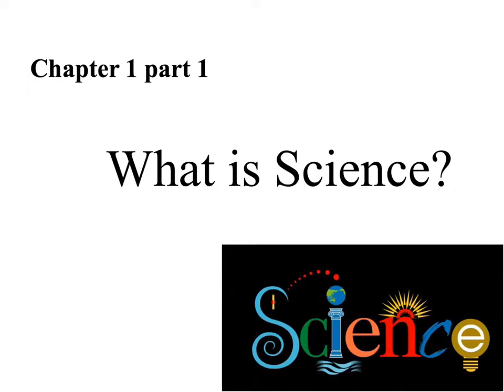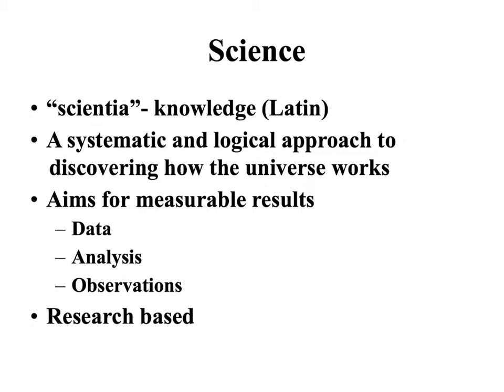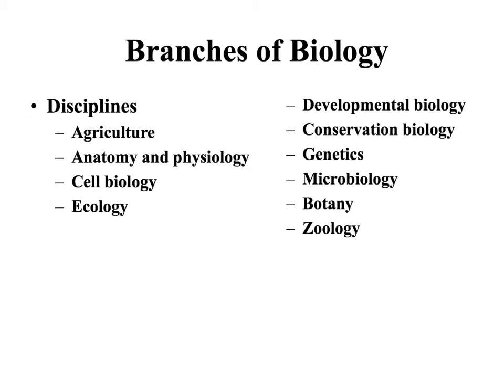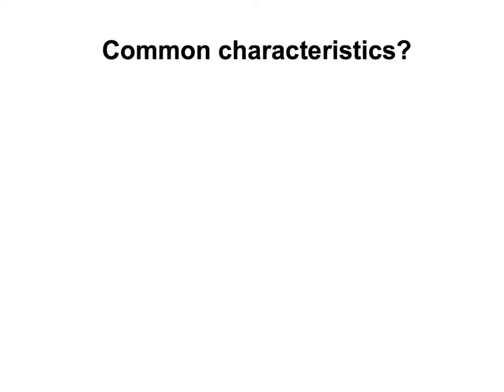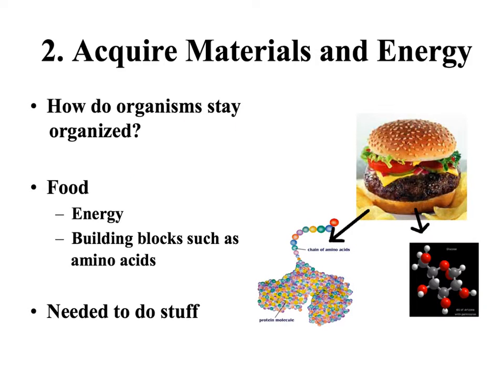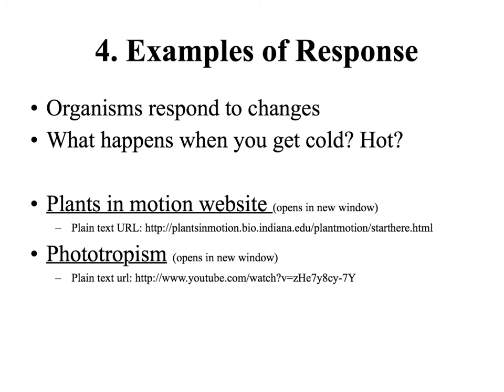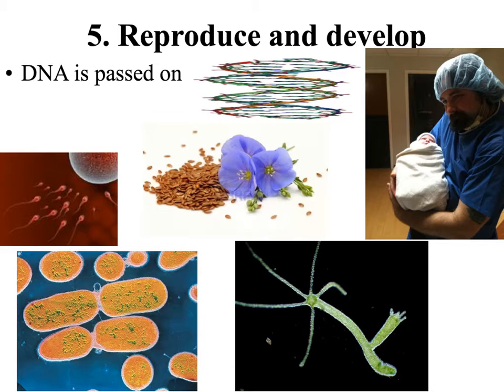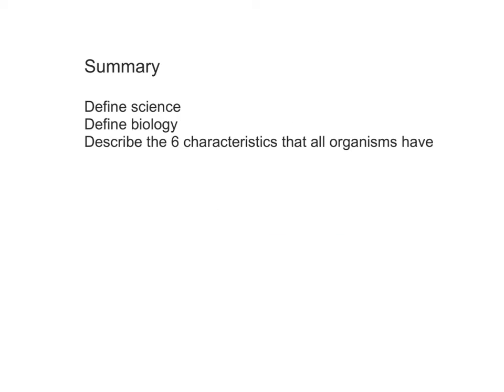Chapter 1 Intro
Bio 110 hybrid introduction to chapter 1